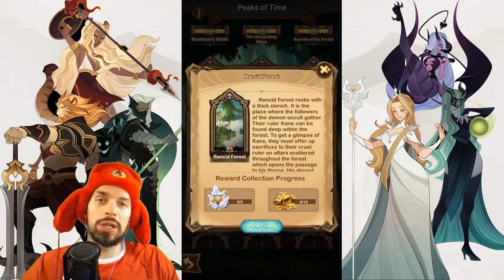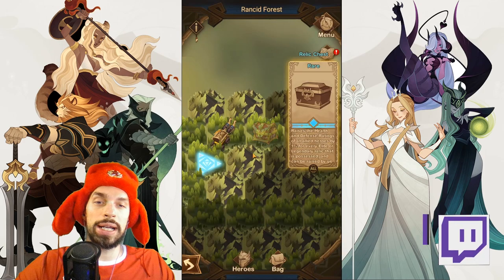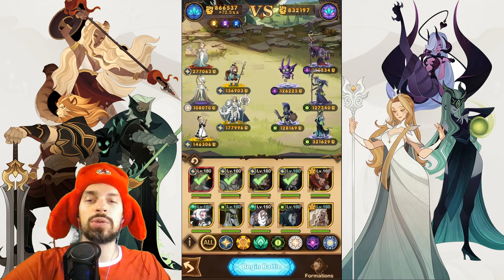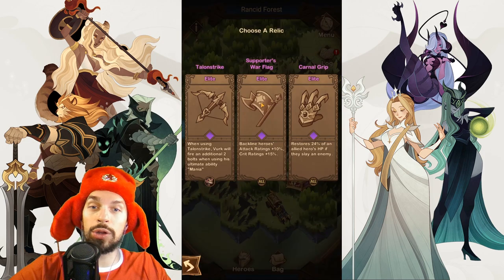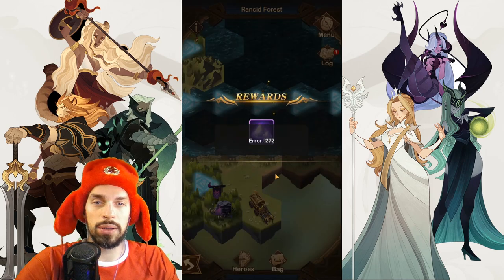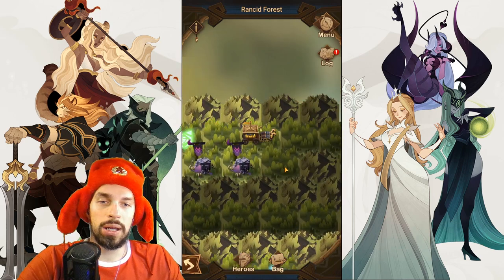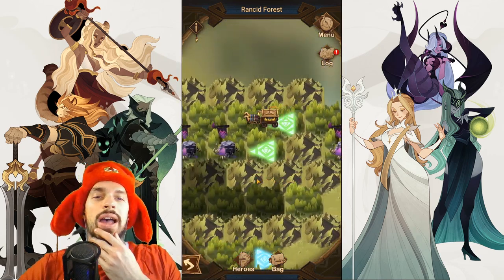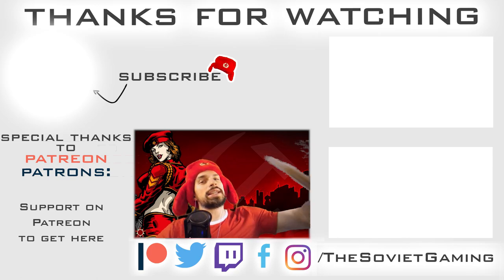RANCID FOREST | Peaks of Time Quick Guide/ Walkthrough (8) [AFK ARENA]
Quick guide for Peaks of Time: Rancid Forest adventure in AFK Arena. Fights excluded, only important stuff!
This video guide will help beginners and experienced players to . As always you can ask for more useful tips and tutorials in the comments.
Current walkthrough will show you which heroes to use, which artifacts / relics to get and  how to get all chests and claim all rewards.
We will cover optimal kill order to get as many relics as possible.
We will feature best path for afk arena rancid forest map using green and blue symbols and kill the boss in the end.

✘ Play AFK Arena on PC ✘

✘ MORE AFK ARENA ✘

✘ SOCIAL MEDIA ✘

✘ TAGS ✘